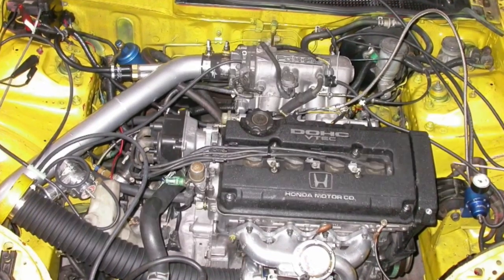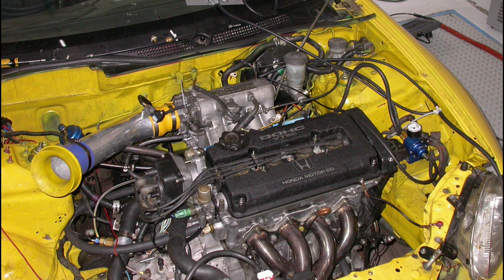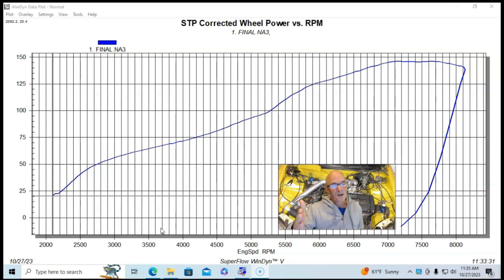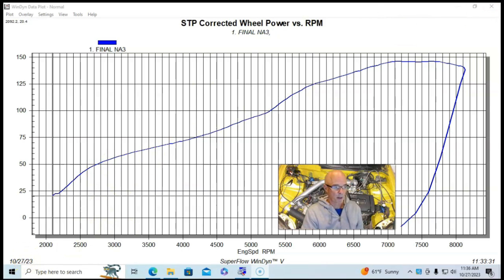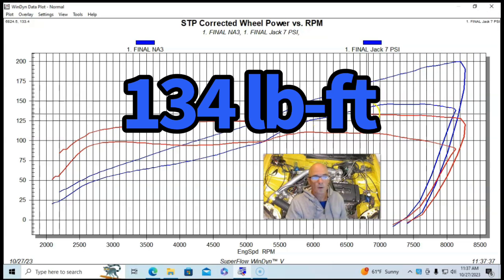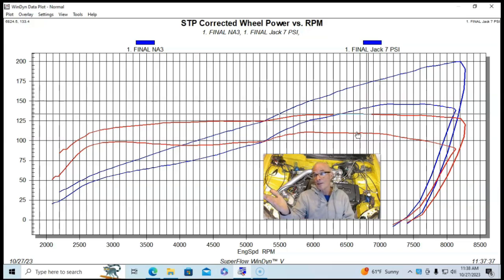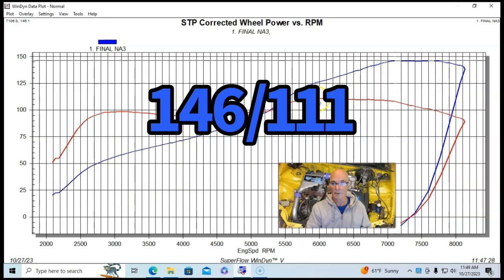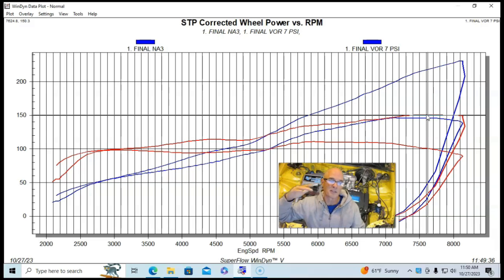BLOWERS VS TURBOS-WHICH MAKES MORE POWER? ROOTS VS CENTRIFUGAL VS TURBO-SAME B16A MOTOR-SAME BOOST!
CHASSIS DYNO BOOST SHOOTOUT. BLOWER VS TURBO-WHO WINS? SHOULD I PICK A SUPERCHARGER OR TURBO FOR MY B16A HONDA? WILL VTEC WORK WITH BOOST? JACKSON RACING SUPERCHARGER VS VORTECH SUPERCHARGER-WHICH ONE WORKS BEST? BLOWER VS TURBO-WHICH ONE HAS IMMEDIATE BOOST RESPONSE? DOES VTEC LIKE TURBO BOOST? WHICH ONE SHOULD I INSTALL ON MY VTEC HONDA? CHECK OUT THIS VIDEO WHERE I COMPARED A JACKSON RACING ROOTS BLOWER TO A VORTECH CENTRIFUGAL SUPERCHARGER TO A SINGLE TURBONETICS T3 TURBO ON A STOCK B16A HONDA. EACH WAS RUN ON THE CHASSIS DYNO AT THE SAME BOOST, AF AND TIMING TO DEMONSTRATE THE BOOST RESPONSE AND POWER CURVES!